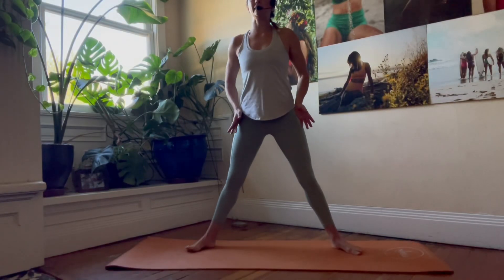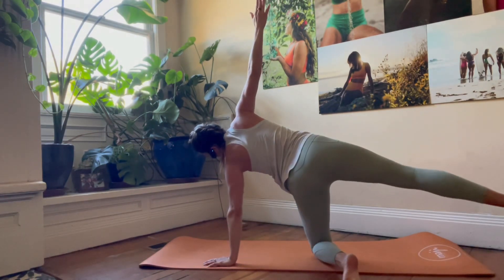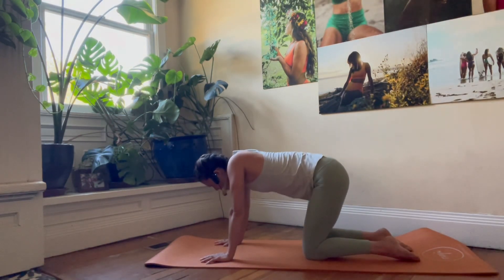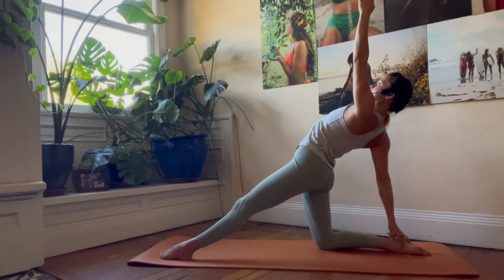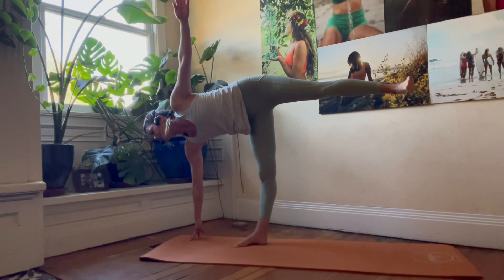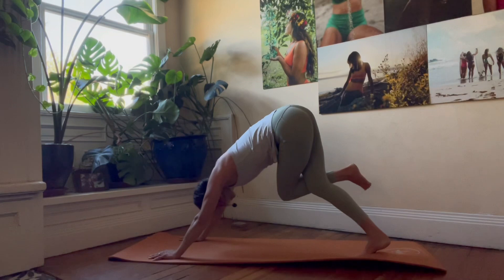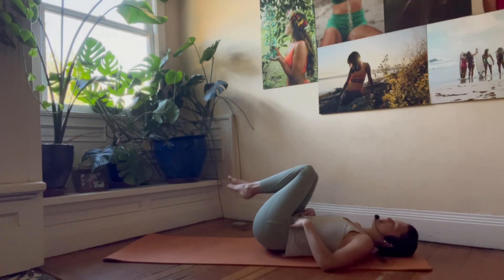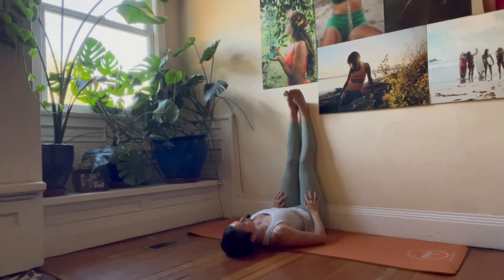40 minute Creative Dynamic Yoga Flow